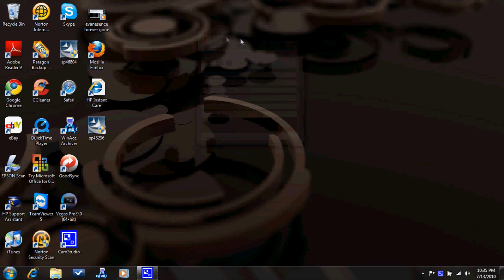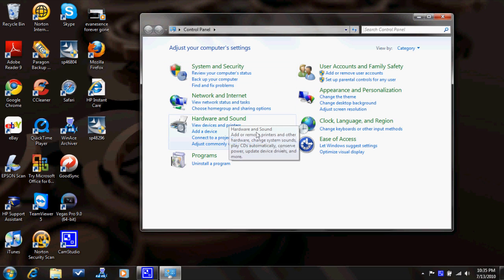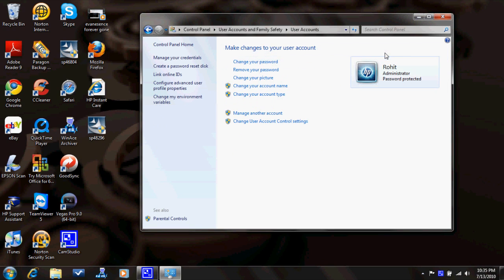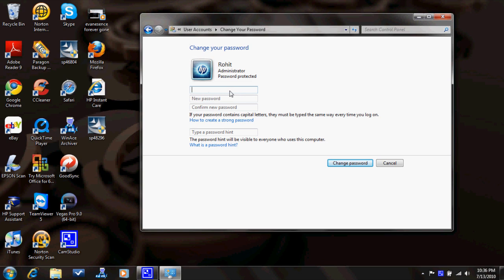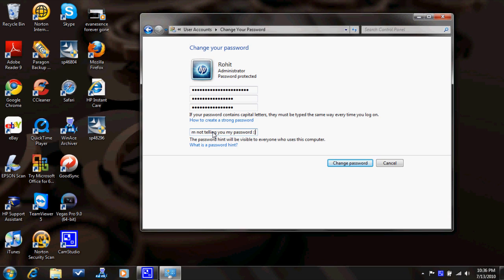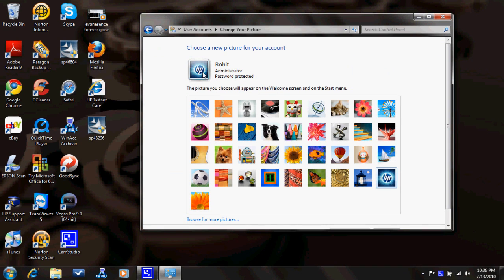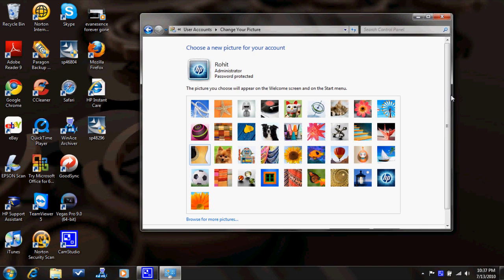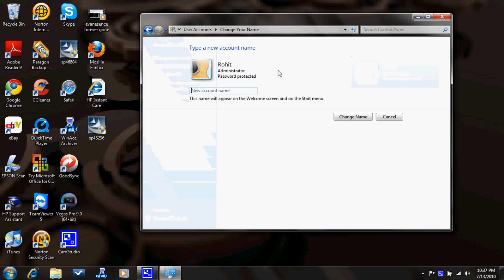how to set a desktop password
this will help you if you want to set a password